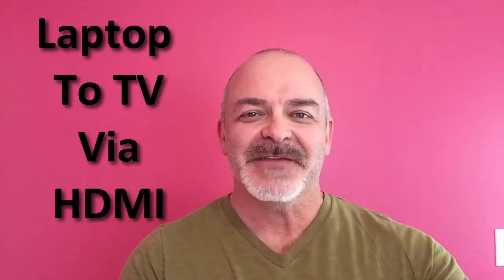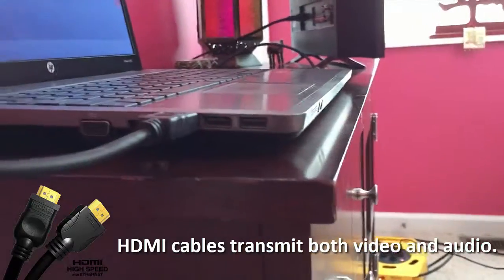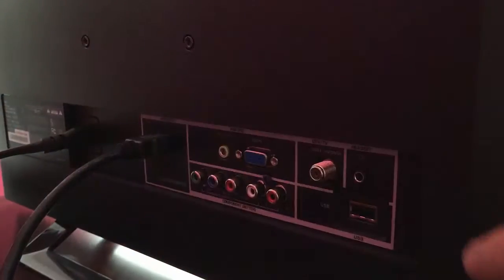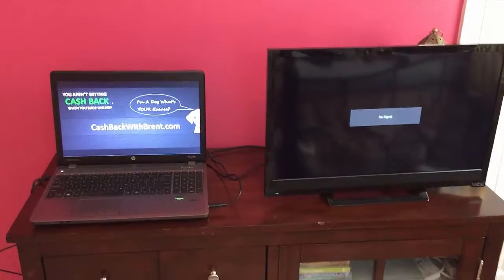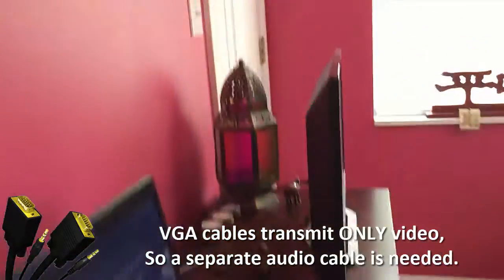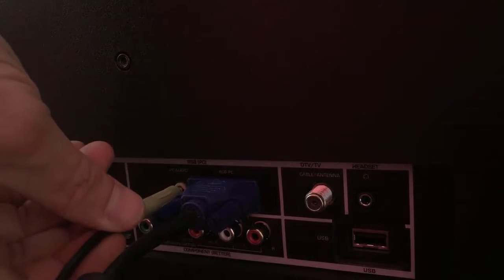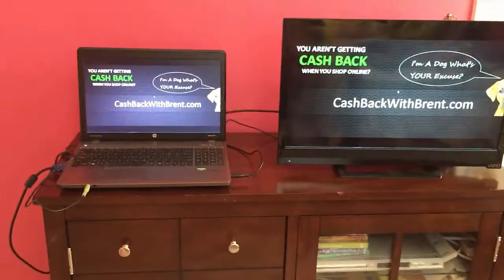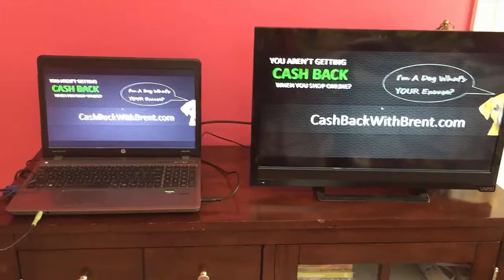Laptop To TV Via HDMI - Connecting Laptop to TV HDMI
- Laptop to TV via HDMI
So you searched for laptop to tv via HDMI? I will show you how to do that and more on this video. Connecting laptop to tv HDMI is a fairly straight forward proposition. This video will walk you through it step by step.

Now you know how to connect laptop to tv via HDMI. I really enjoy helping people and the amazing thing is I also get paid for doing it. If you like to help people and wouldn't mind getting paid for it as well, then please check out the link above, type in your information and watch a video that will tell you ALL about it. Why not check it out. You have nothing to lose. Thanks

how to connect laptop to tv with sound
how do I connect my tv to my laptop
can I connect a laptop to a tv
connecting laptop to tv hdmi

How to Connect Laptop to TV using HDMI - Easy & Fun
nickscomputerfix
This video shows how to connect Laptop to HDMI TV which supports HDMI 1080p and VGA. See me connect the Toshiba Satellite ...

Display/Connect Laptop to TV via HDMI (Windows 7) [Step by Step Guide][How to]
Matt Horner
This short guide shows you how to connect your laptop via a HDMI cable to your TV to display video and sound. The laptop in the ...

How to Connect my Laptop to a TV via HDMI.
Lenovo
Want to stream video to your TV? for a simple guide on how to connect your Lenovo laptop to your TV.